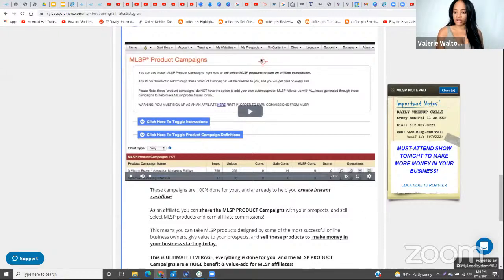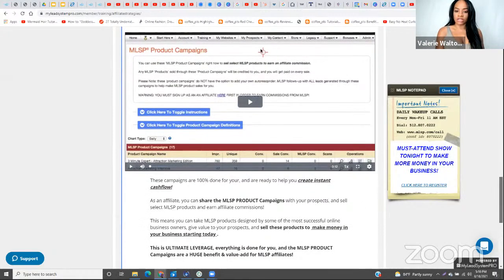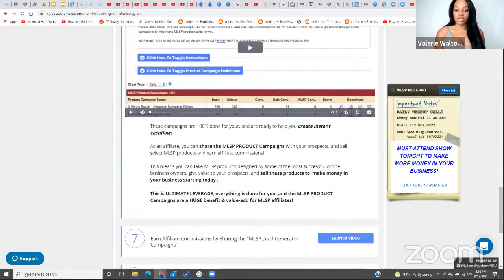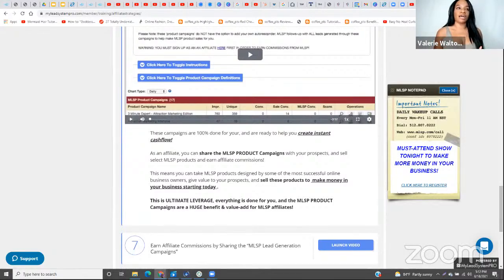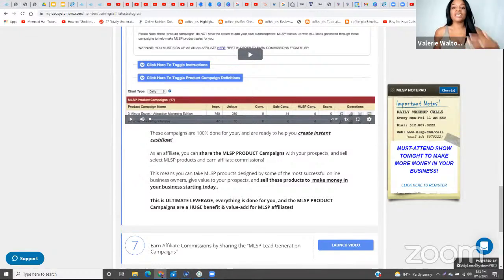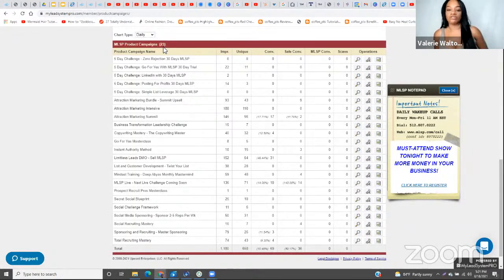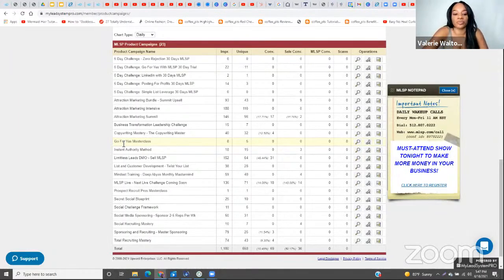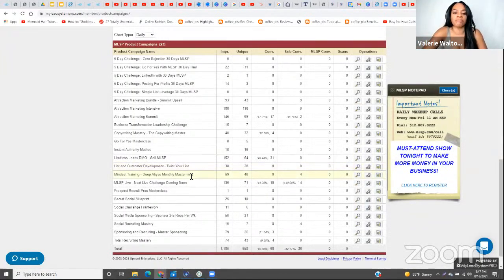How to Make Money Affiliate Marketing with MLSP 2021 (pt6)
[How to Make Money Affiliate Marketing with MLSP 2021 (pt 6)]

Welcome to part 6 of my 10 part series on Affiliate Marketing! I'm using as an example one of the most lucrative affiliate marketing programs in existence: My Lead System Pro (MLSP), so that even if you're completely new at affiliate marketing, you know EXACTLY what to do step by step!

What is affiliate marketing? Ohhhh chillle, affiliate marketing is EVERYWHERE these days! It's  basically a way for you to get PAID & make money by referring people to different businesses, products, or services. (Businesses that you like & trust, of course.)

Almost every major business has an affiliate program...Walmart, Target, Amazon...even JoAnn Fabrics! So since YOU shop at these places because you like them, why wouldn't you want to have them thank you for the business you give them with a nice little check, am I right?

Only with MLSP, it's different. It's like going to a university that doesn't bleed your bank acct dry, that will also PAY you for referring students. What do you learn? How to market ANYthing online! Yes, that includes how to market yourself so you can make more money in affiliate marketing, network marketing, MLM, traditional business like real estate, salons and stylists, personal trainers, authors, coaches, content creators, and more!

So you get the training and the check all in one place, isn't that cool?

For more info on this amazing program, be  sure to check this out:

Come discover some of the BEST Online Marketing Tips for the 6, 7, & 8 Figure Experts! FREE Training every Wednesday at 8pm EST!

MAJOR TIME SENSITIVE ANNOUNCEMENT!!!

Attend the next Level 1 Marketing Workshop to know EVERYTHING you need to find the best customers for you and make money asap--all organically (aka for free)--without any paid ads, tech skills, or experience! This workshop has had a 100% SUCCESS rate! Learn more in just 3 DAYS than most entrepreneurs learn in 3+ years: